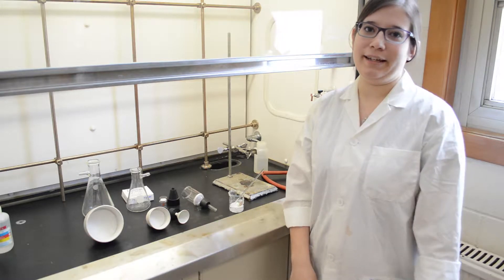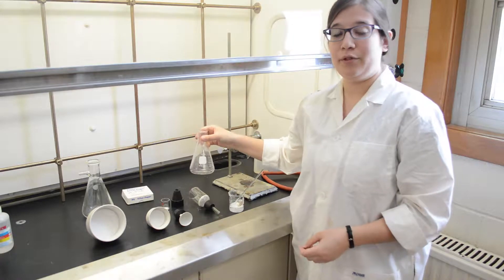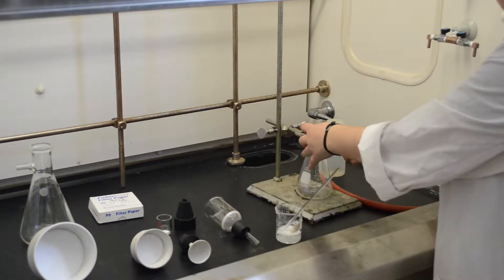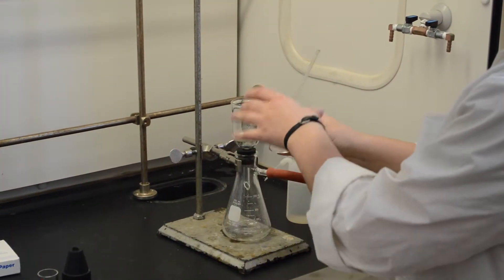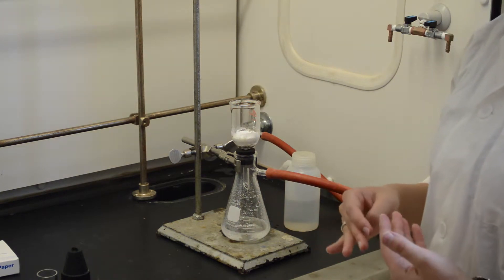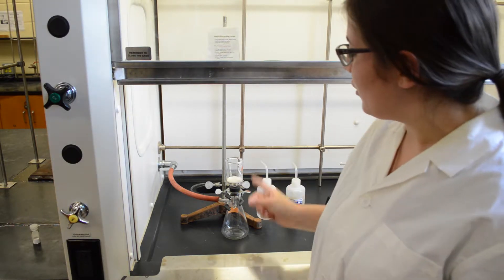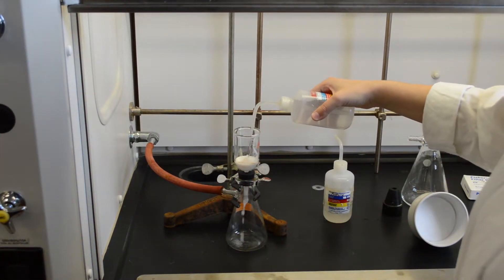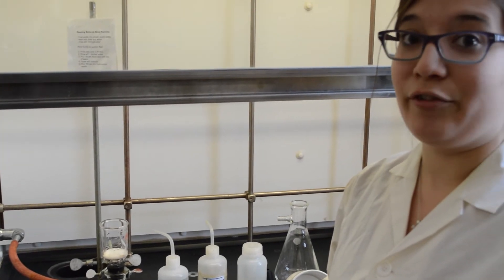How to Set-up and Use Suction Filtration (Rev 2)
This video demonstrates how to use suction filtration in the chemistry lab.